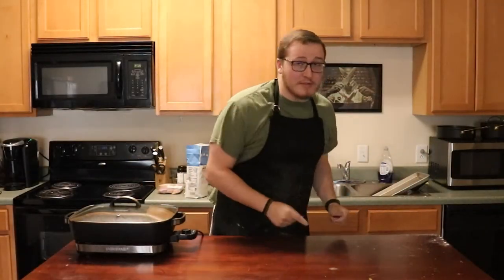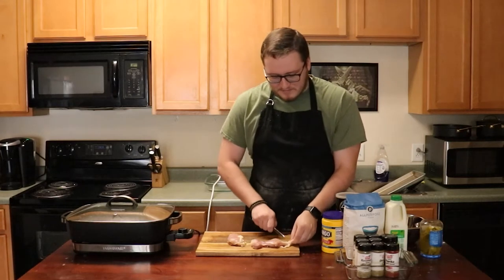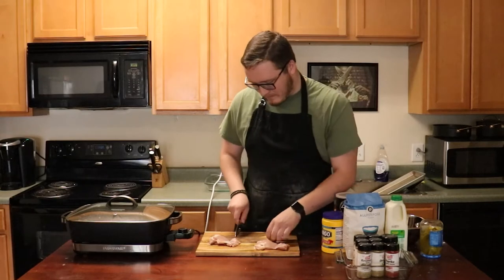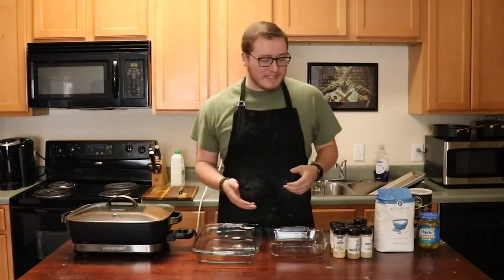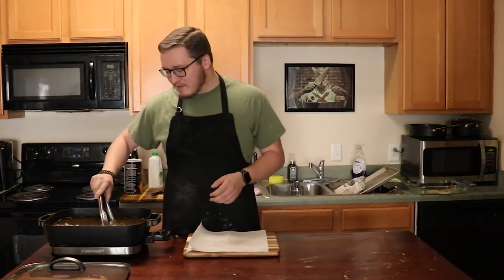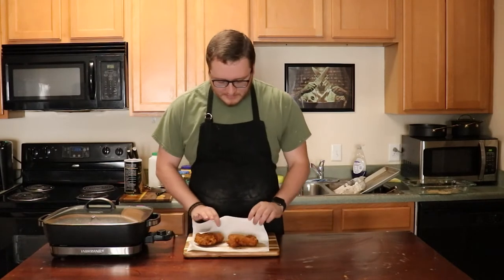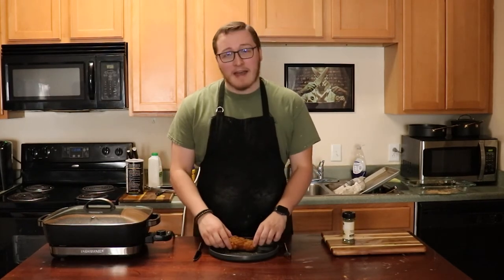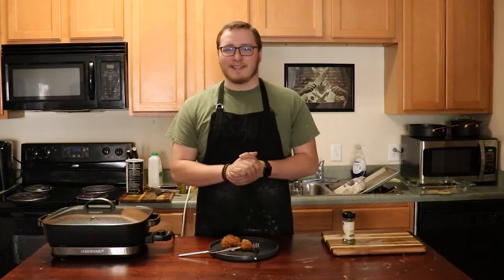How to Make Fried Chicken | Cooking in College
Join Chef Lucas this week as he makes the perfect Fried Chicken!

Producers:
Lucas Green
Freddie Garcia
Sean Bella

On-Screen Talent:
Lucas Green
Dakota Dronet

Editors:
Sean Bella

Cinematography:
Sean Bella
Freddie Garcia
Andrew Bryant
Tyler Parks
Daniel Flemming